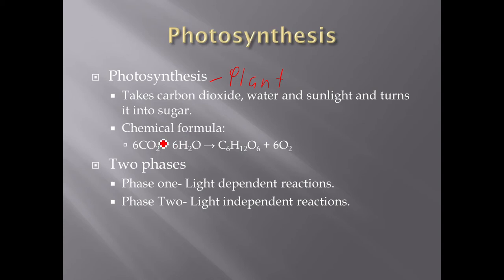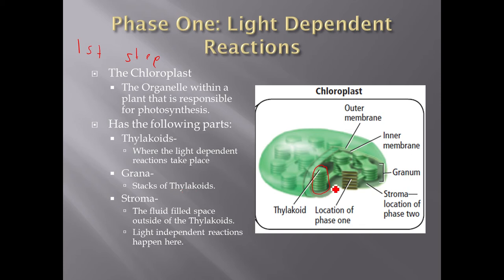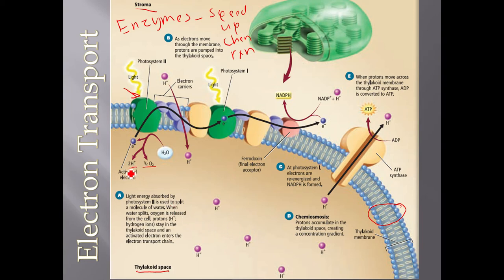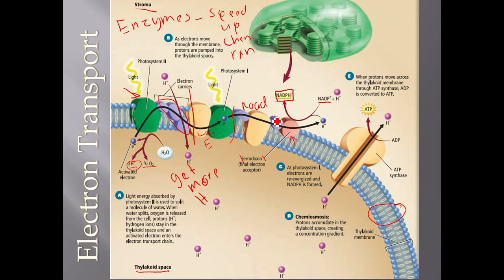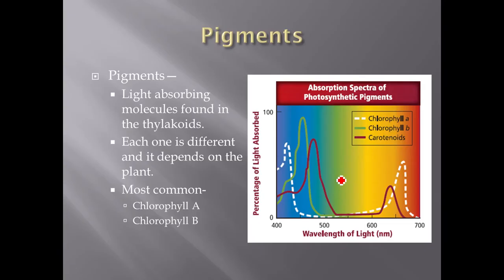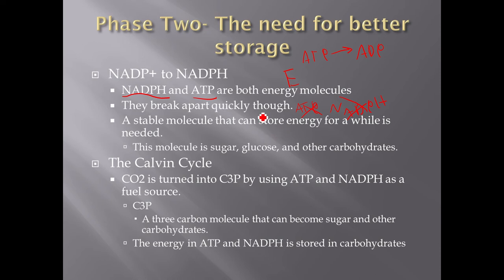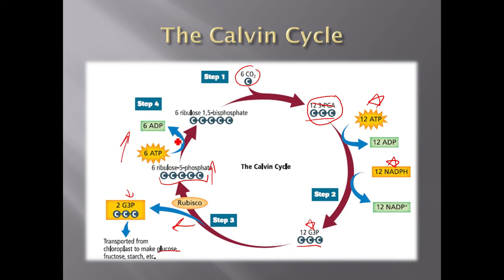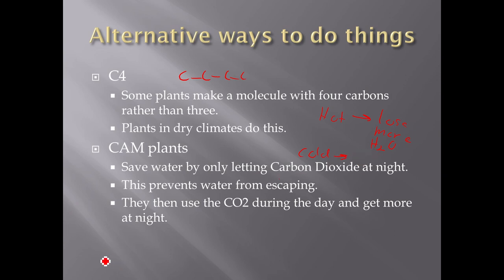Chapter Eight Lesson 2 video